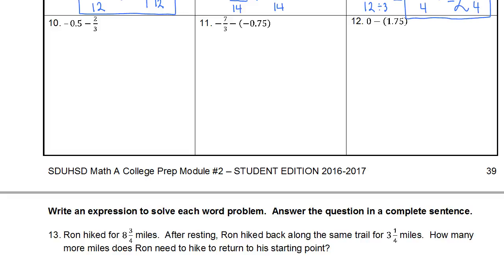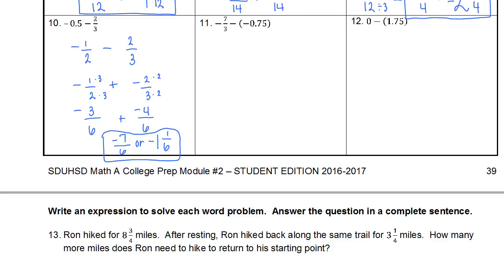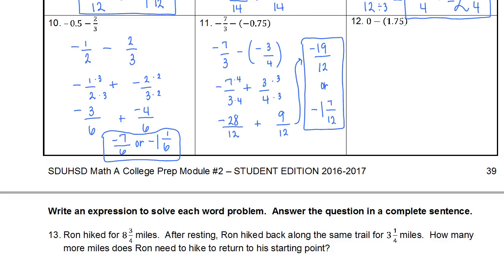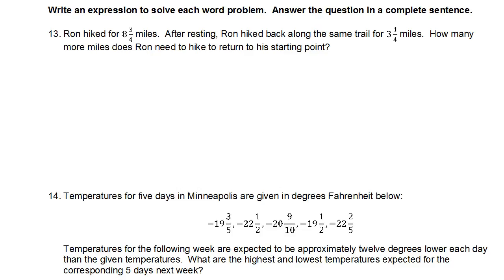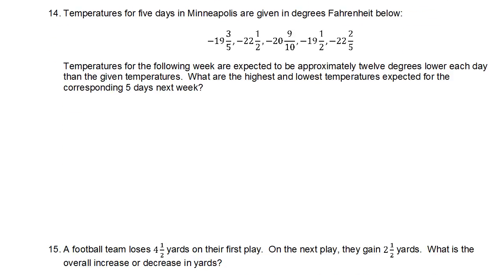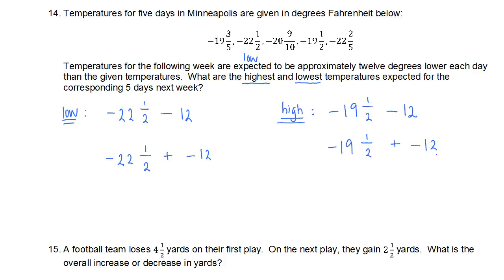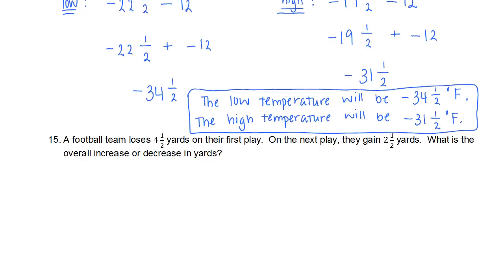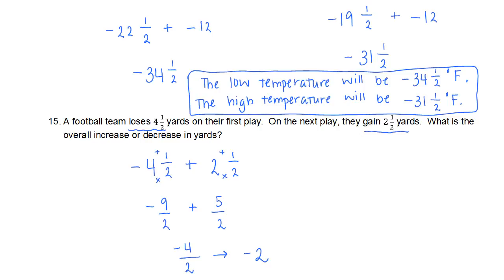Lesson 2 3B Part 2